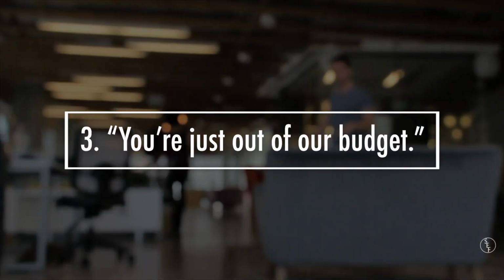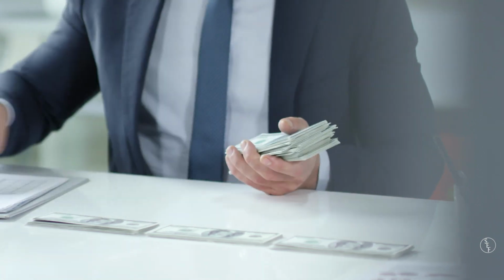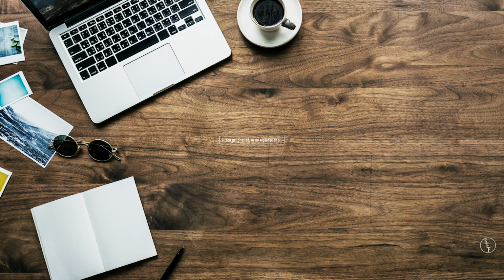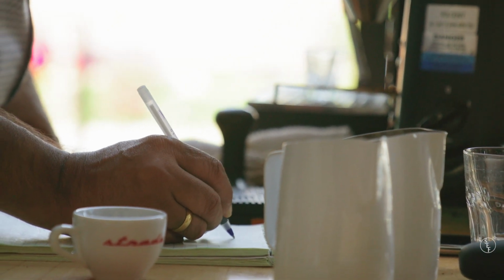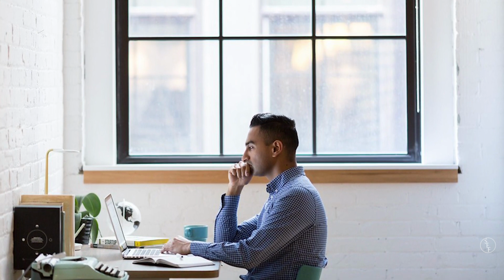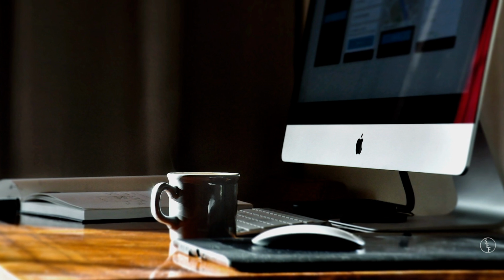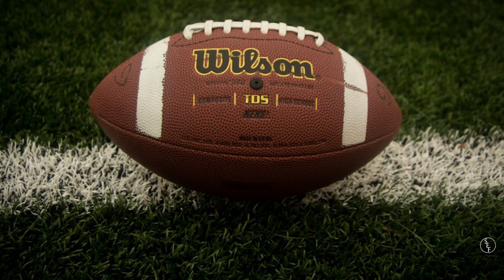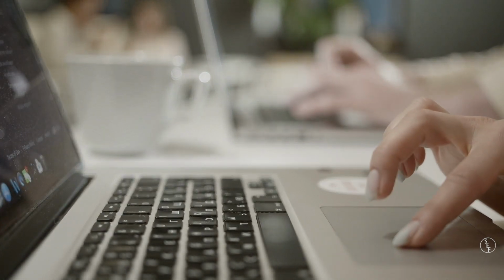5 WAYS OF DEALING WITH CLIENT REJECTION // How to deal with rejection from freelance clients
In this video, I'll show you 5 ways to deal with rejection from clients!

Some of the best things about being a freelancer is we get to choose when and where we work, set our own hours, and pick who we work with. But sometimes, potential clients don’t always want to work with us. And in this video I want to go over 5 common rejections from clients, and how to deal with those as a freelancer.

Here's what this freelancing video covers:

Rejection #1: “Sorry, but you’re not the right fit”
We'll look at how to broaden out skillsets that make you more versatile.

Rejection #2: “We’re looking for someone more experienced”
I'll go over ideas of how to gain experience when first starting out.

Rejection #3. “You’re out of our budget”
I'll talk about how to gain confidence with setting rates, and knowing your self worth.

Rejection #4: The client ghosts you, or you get no response at all.
We'll look at ways to better communicate with clients.

Rejection #5: We’re looking for someone in a different timezone/location
I'll go over some tips for handling situations that are out of our control.

Sadly, rejection is a common and often necessary obstacle we must all go through as freelancers so that we can learn to grow. With these tips, my hope is that you'll easily and confidently be able to overcome any setbacks!

[Freelance] 3 Things I Wish I Knew Before I Started Freelancing